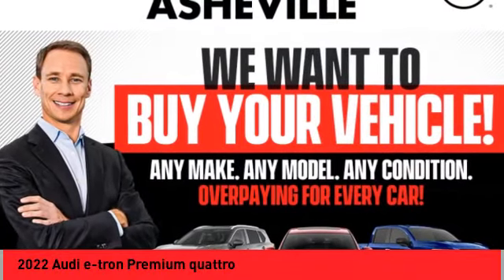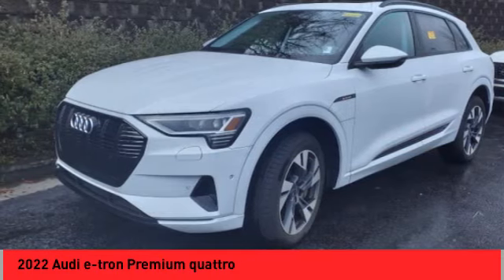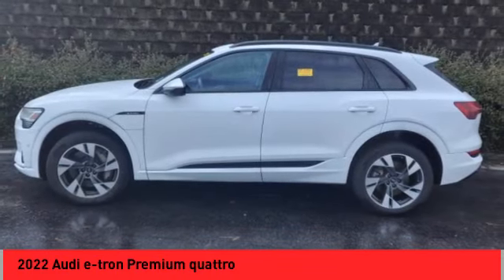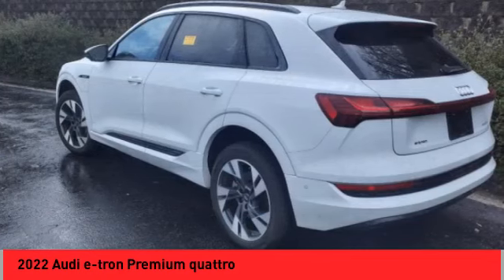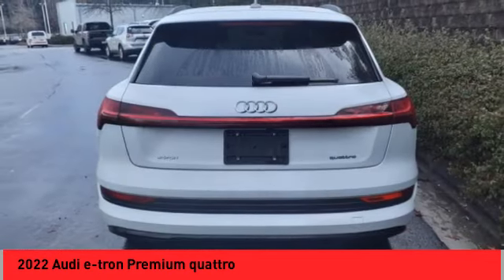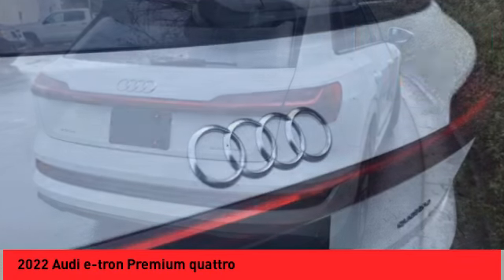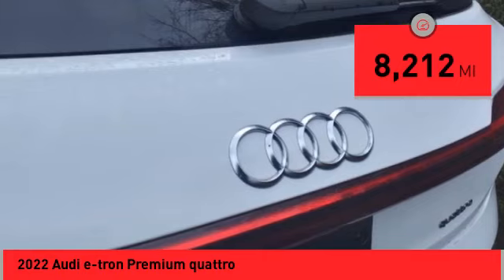2022 Audi e-tron Asheville NC PM709310A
2022 Audi e-tron Premium quattro

Recent Arrival! CARFAX One-Owner. 2022 Audi e-tron Premium quattro Glacier White **Available at Fred Anderson Nissan of Asheville. Call us today at **, *Still Under Factory Warranty**, LOCALLY OWNED AND SERVICED!, Alloy Wheels, Keyless Entry, Navigation system: Audi MMI Navigation plus with Touch Response.quattro Single-Speed Automatic Electric Motor 78/77 City/Highway MPG Odometer is 5582 miles below market average!Qualifying Non-Certified Used Nissans bought here and serviced at a FAMILY STORE receive our FULL ANDERSON FAMILY PLAN at NO COST to YOU! Our full family plan includes: 3-Day Vehicle Exchange*Lifetime Oil Changes*Lifetime Service Loaners (with $300+ Service)*Lifetime Car Washes(with Service)*MUCH MORE! (Value exceeds $1,000 in first years of ownership) Call us at , go or visit us at Fred Anderson Nissan of Asheville - 629 Brevard Rd Asheville, NC 28806 to learn more! Our # 1 goal is to help you find the vehicle you love at a price you can afford wrapped in a deal you don't want to walk away from. All prices exclude tax, tag, license, title, and registration for your state; NC inspection (up to $30 on used vehicles), and admin ($699) fees. All vehicle internet pricing is subject to change and requires standard financing through NMAC. From time to time in the transfer of data on the internet there are errors, the dealer is not responsible for errors in advertised price. See dealer for complete details.Welcome to Fred Anderson Nissan of Asheville - We're so happy you're here! Whether you stopped by because you are looking for a reliable, honest Nissan dealership in NC, or you're just browsing for your next dream car, we are ready and willing to do whatever we can to help make your experience a truly exceptional one. We typically stock over 300 new and 100 used vehicles DAILY and work with over several different banks to help ensure you get your best deal! (Production and transportation limitations beyond ou